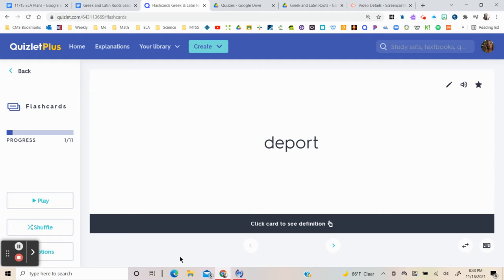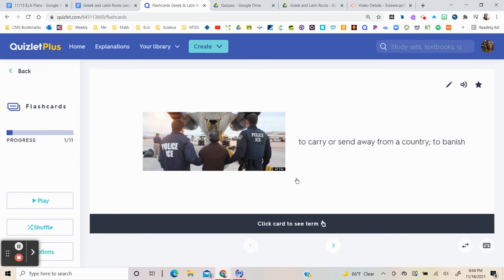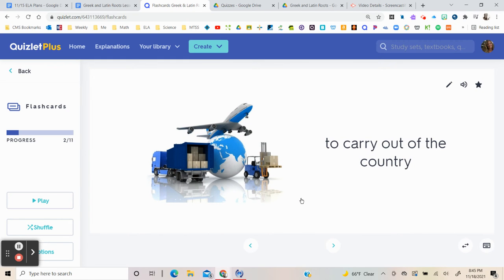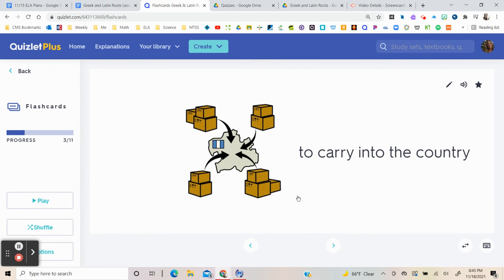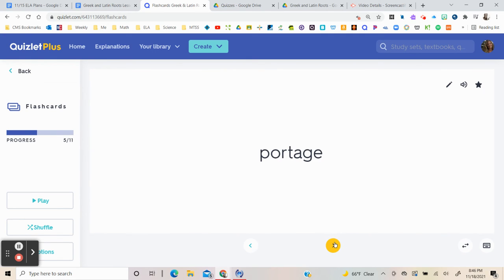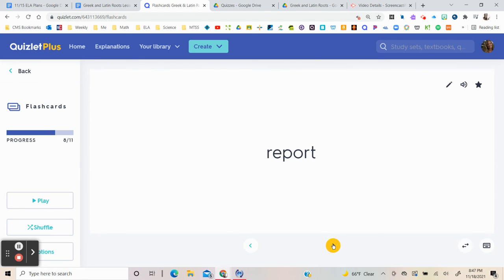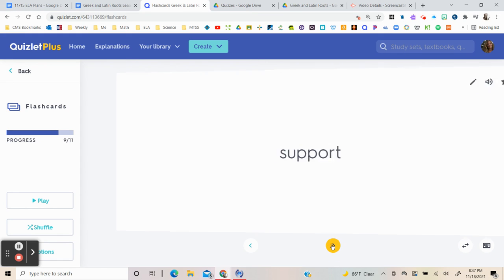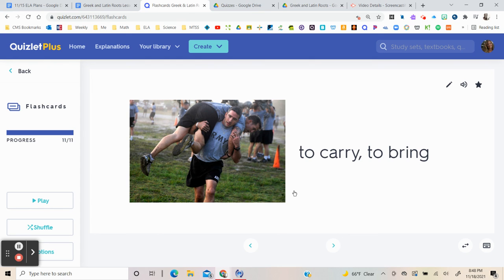Greek and Latin Roots Port